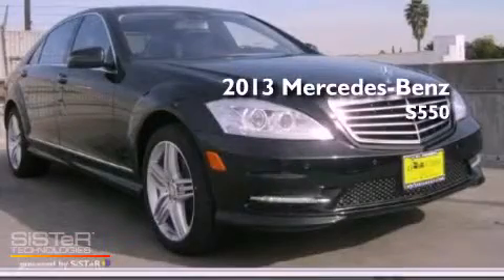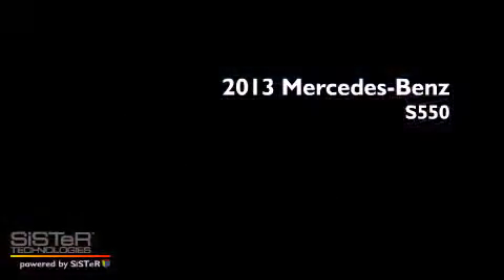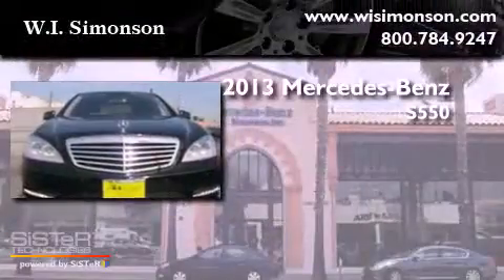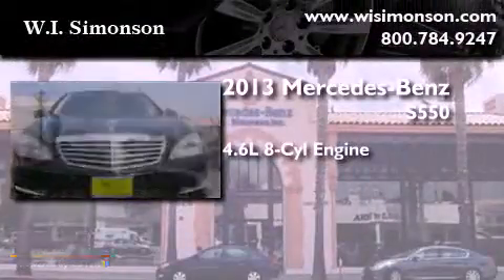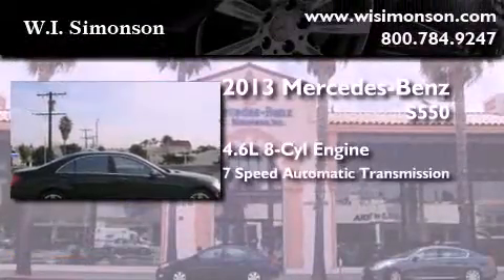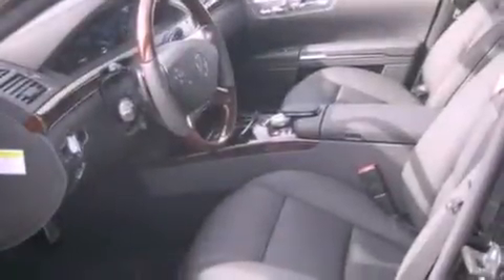2013 Mercedes-Benz S550 Santa Monica CA 90403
Year : 2013
 Make : Mercedes-Benz
 Model : S550
 Engine : 4.6L V-8 cyl
 Trans . : 7-Speed Automatic
 Exterior : Black
 Miles : 12
 Interior : Black w/Gray Contrast Stitching
 W.I. Simonson
 2013 Mercedes-Benz S550 Santa Monica CA